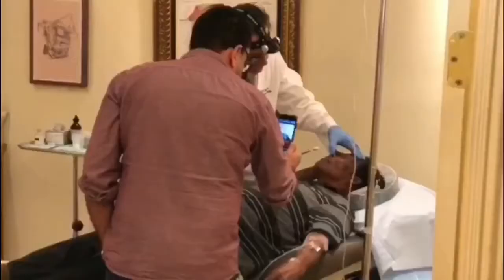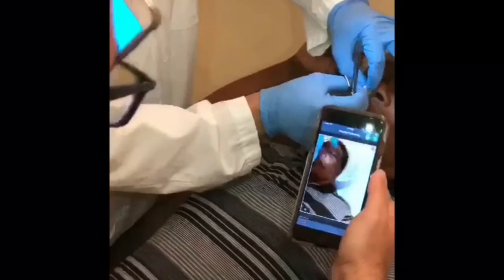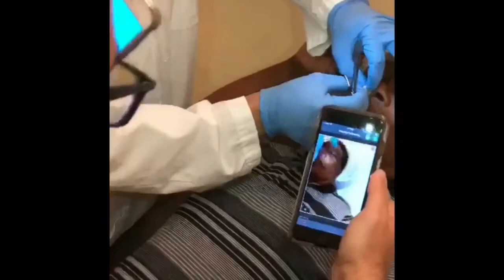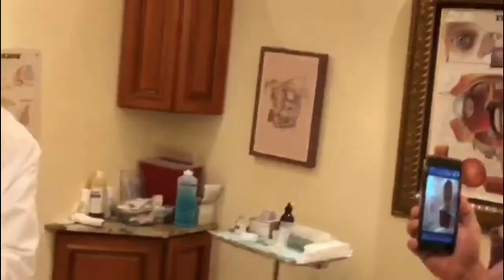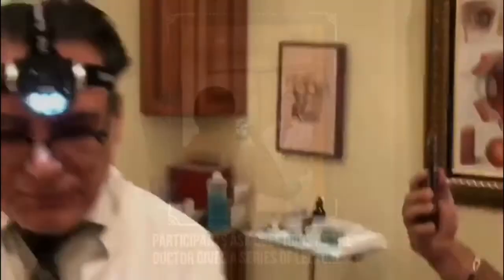Doctor Forrest LANCHBURY MD testimonial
Training at the center for Regenerative medicine with dr Alimorad Farshchian